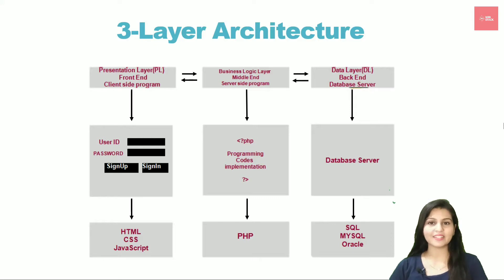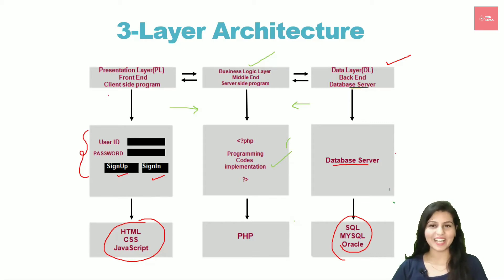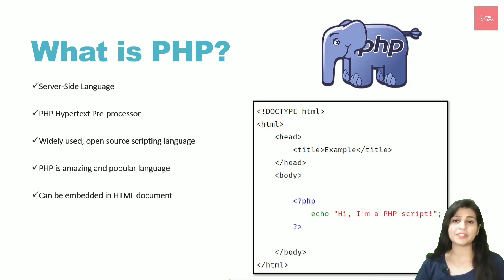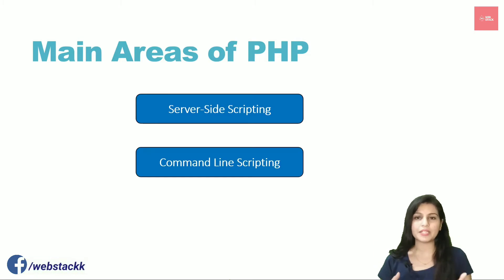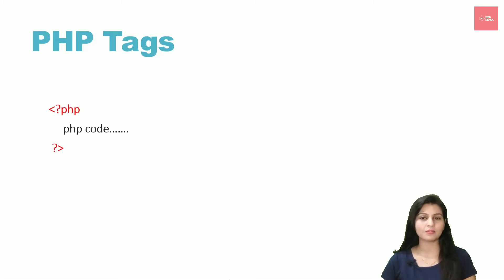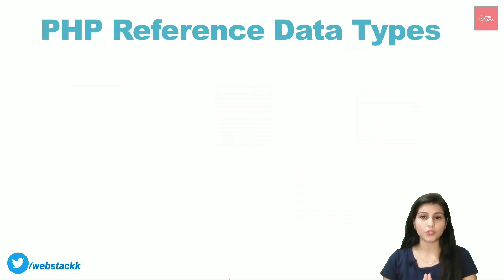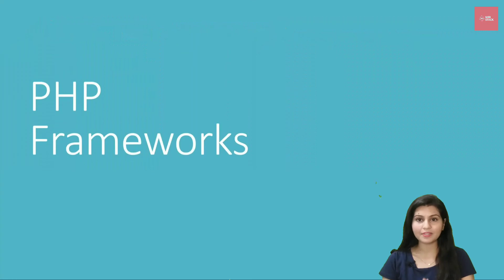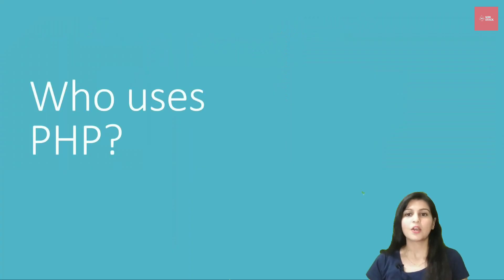Introduction to PHP | PHP Features | Role of PHP | PHP Fundamentals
In this video, php is introduced in easy and understandable way. Allthe features has been explained and also the role of PHP in 2020.